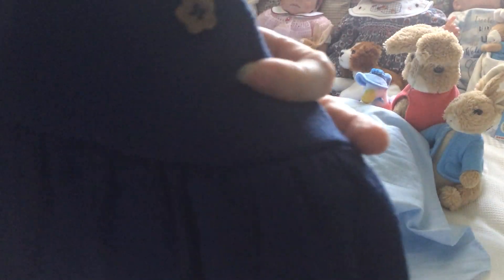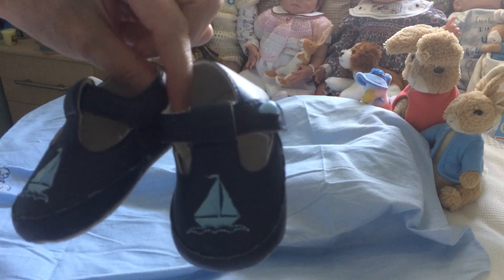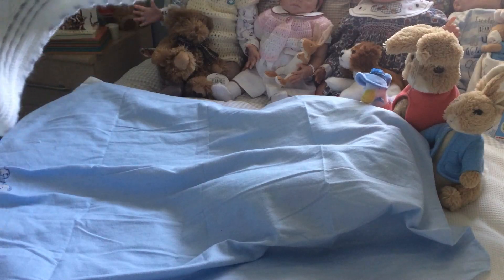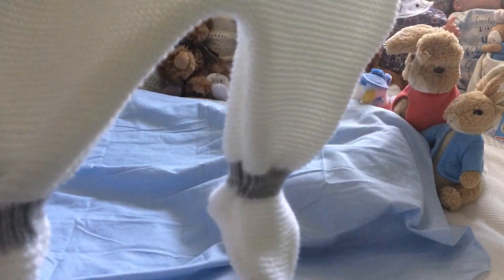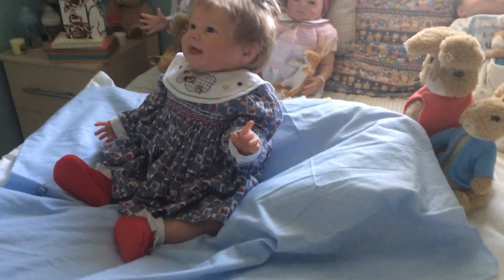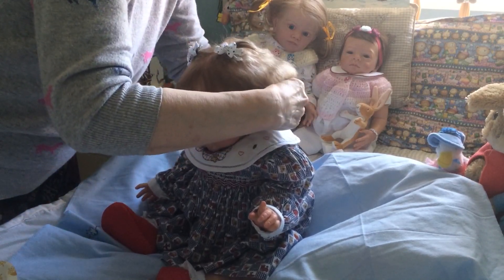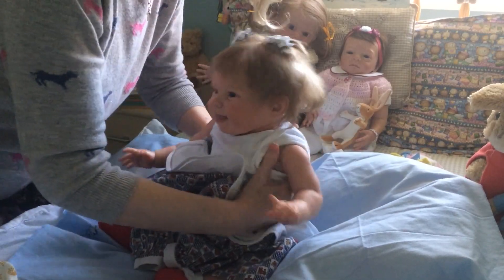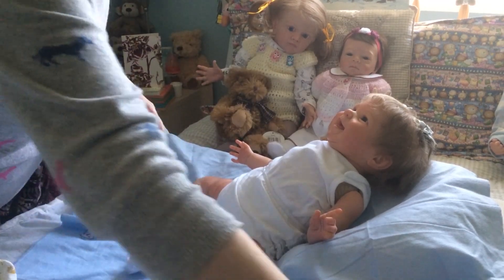Changing reborn Sophie a small haul and chat ☺️